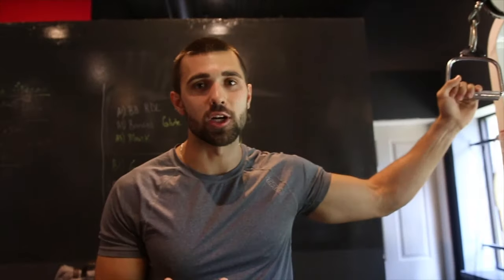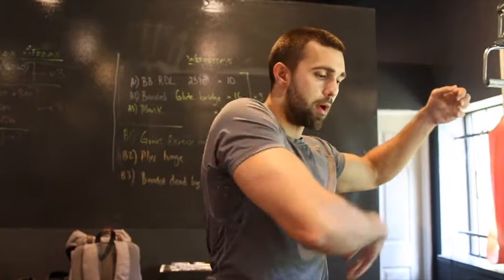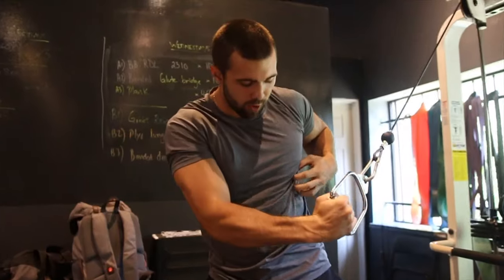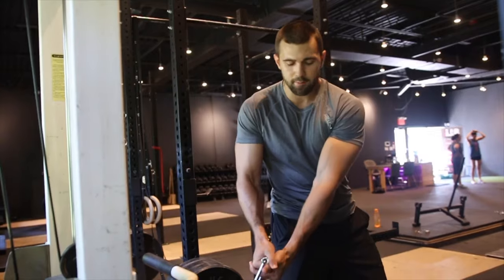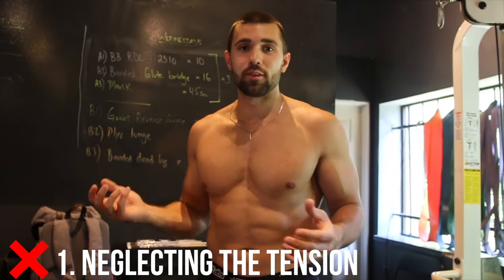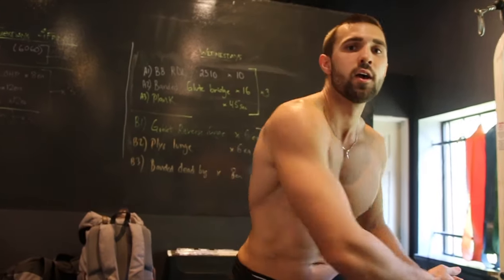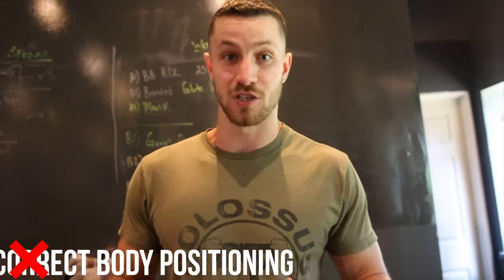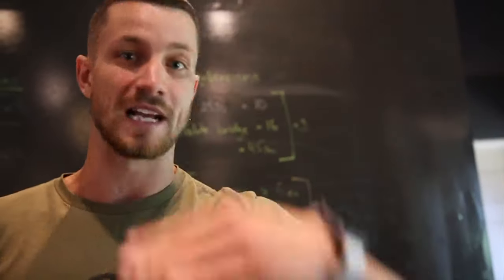How to PROPERLY Cable Woodchopper Oblique Twist For Shredded Obliques